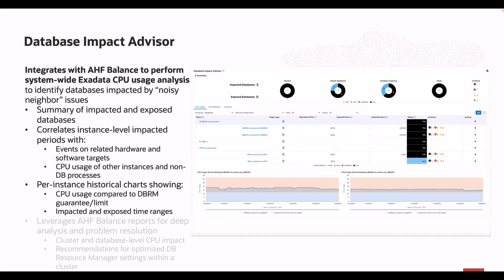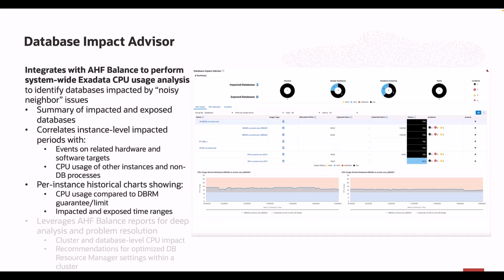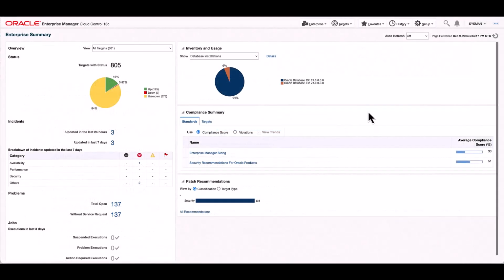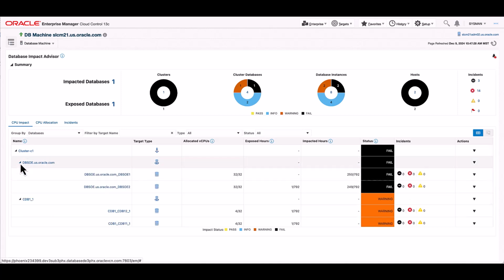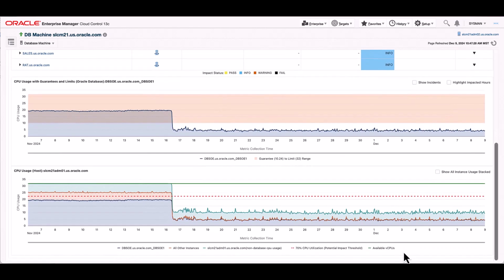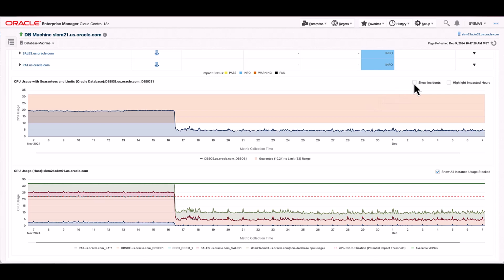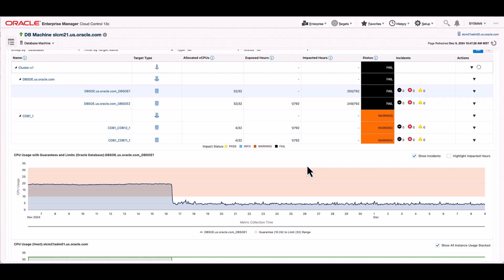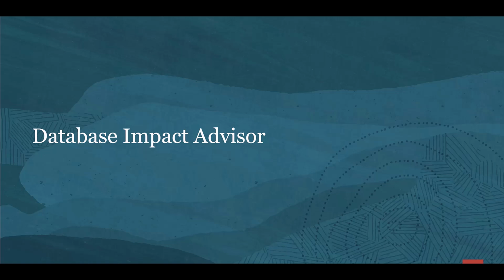Demo: Exadata Management Pack Database Impact Advisor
Database Impact advisor provides system-wide analysis of Exadata resource usage and identifies databases impacted by resource contention. It can then help database and Exadata administrators to set policies to remediate or prevent such issues.